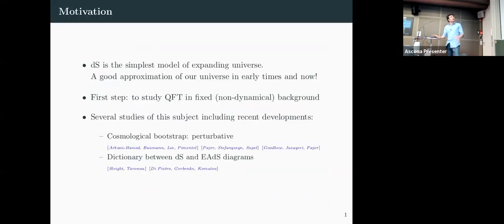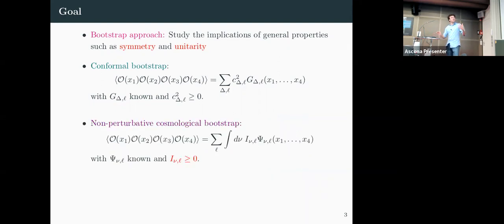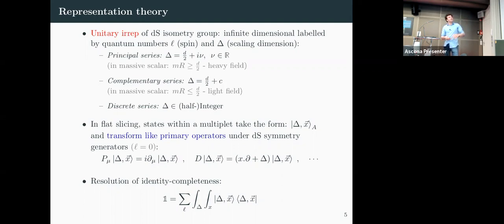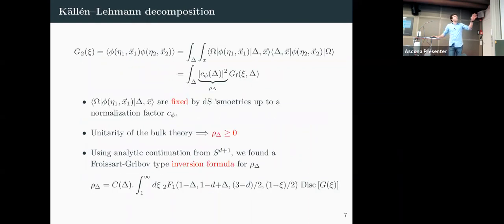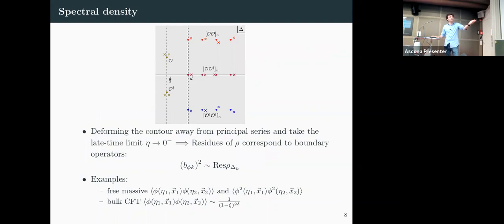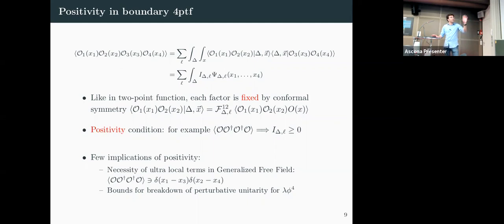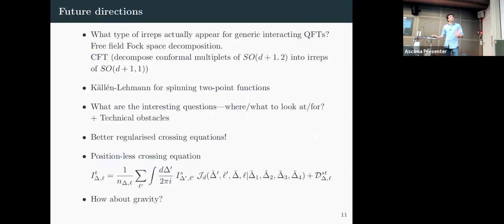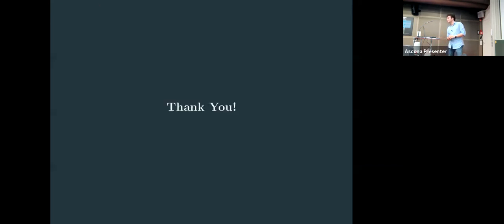Kamran Salehi Vaziri - Non-perturbative cosmological bootstrap